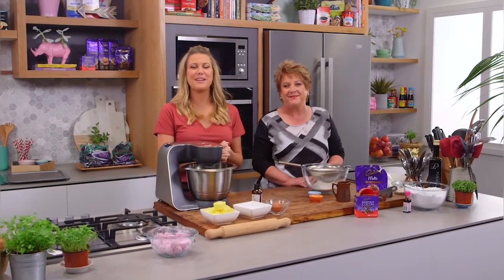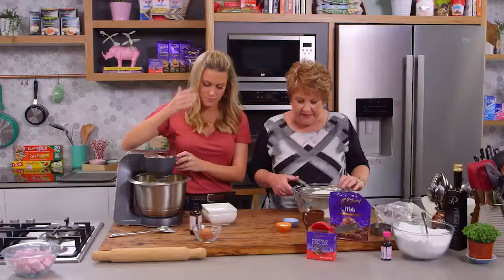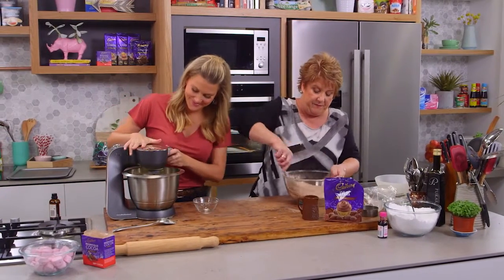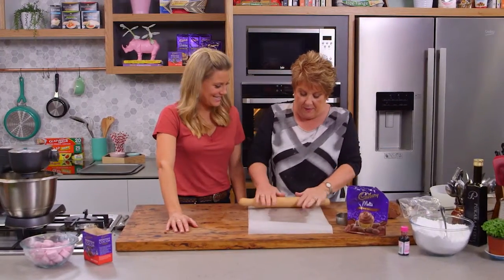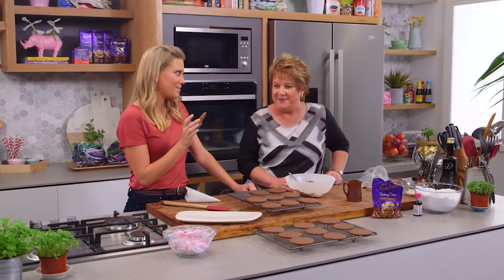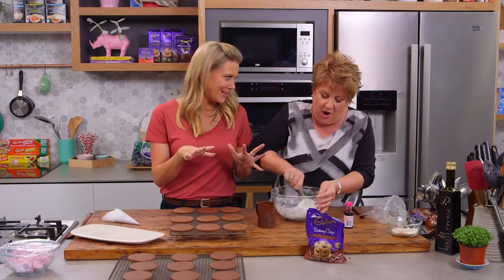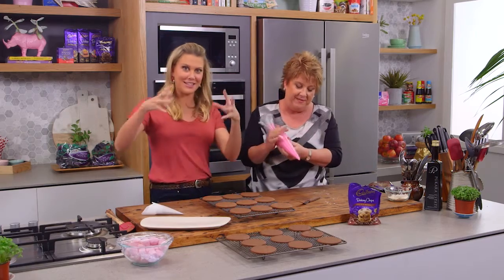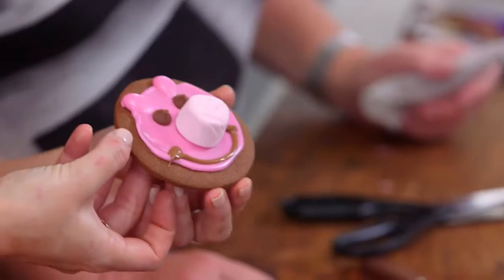Muddy Little Piggy Biscuits | Everyday Gourmet S5 E60